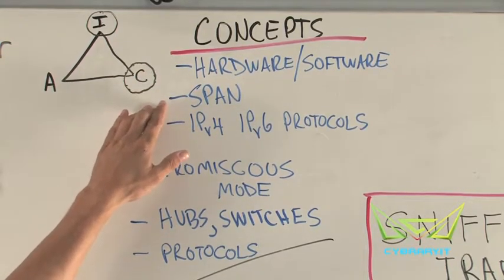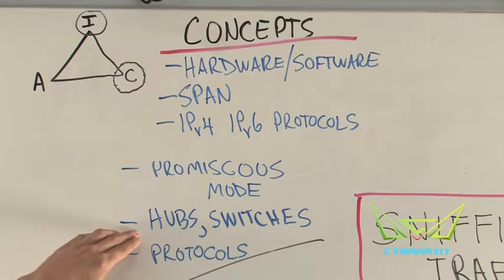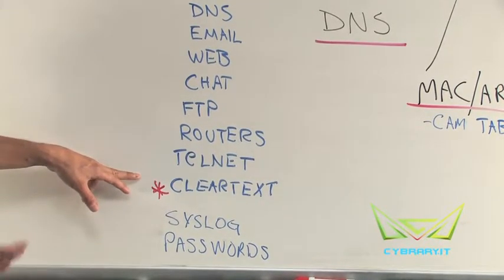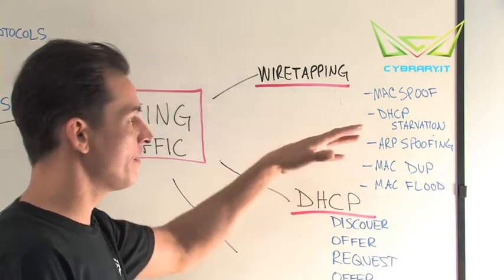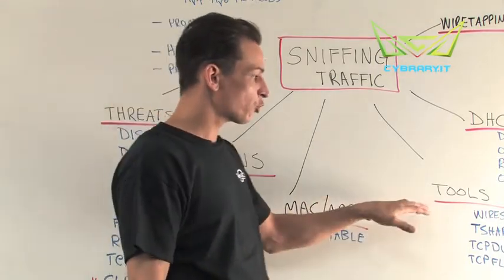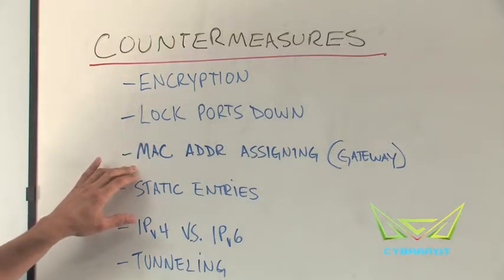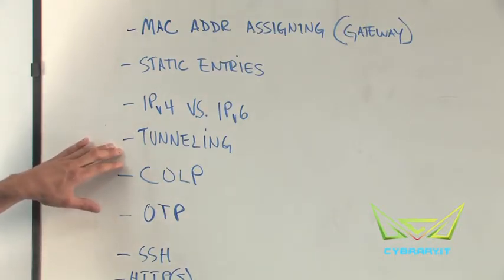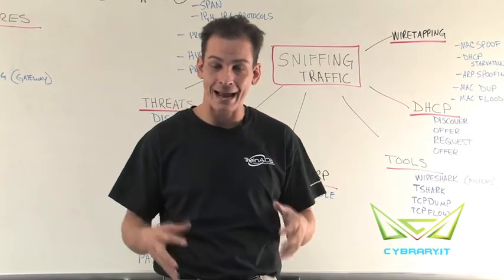54 Sniffing Traffic Whiteboard